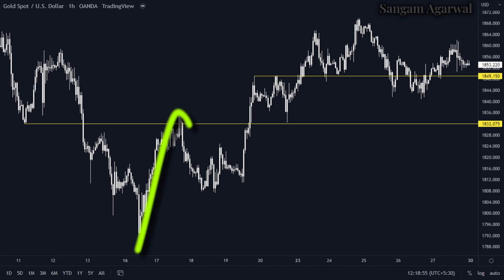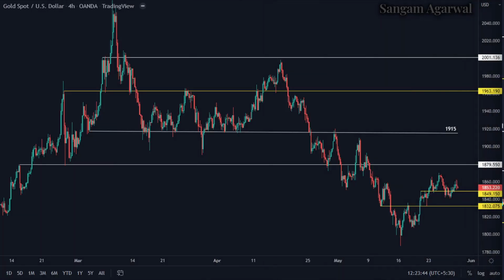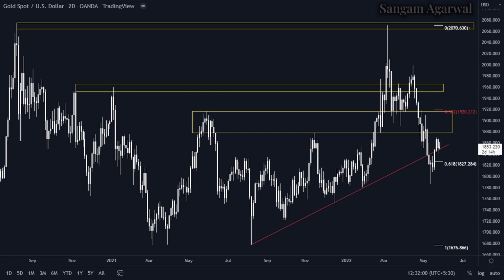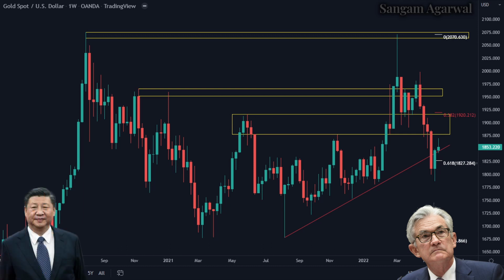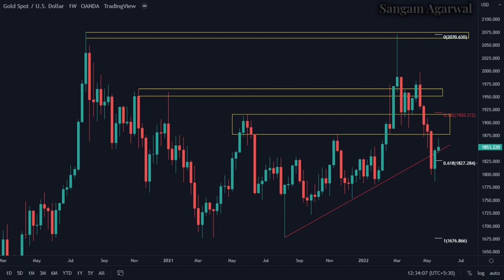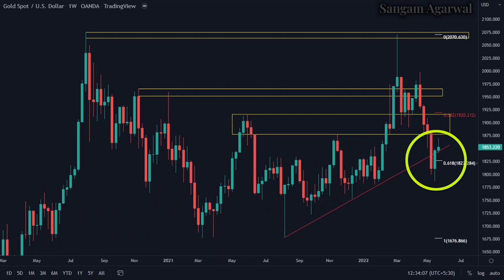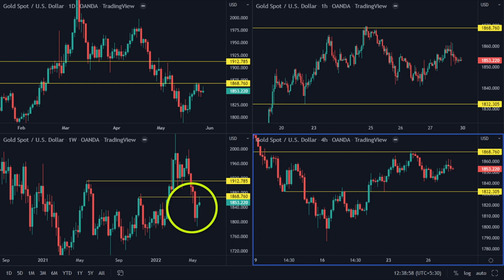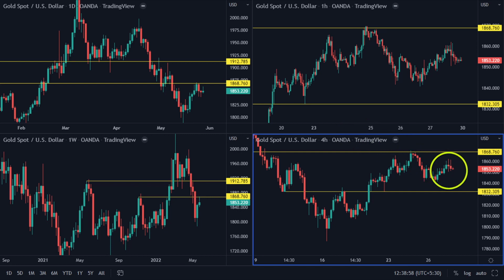XAuUSD Gold Technical Analysis 30 May to 3 June 2022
How gold price will react in 2022. Gold will go 1680 again or not ? watch this video to know more about gold price based on technical analysis